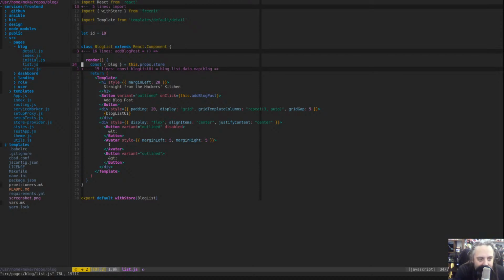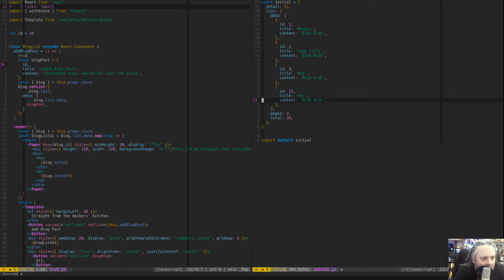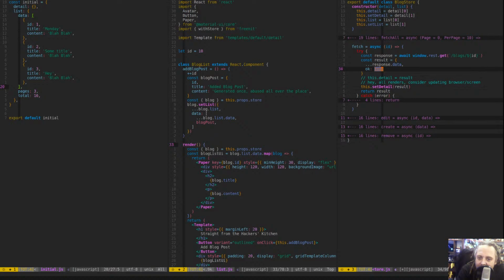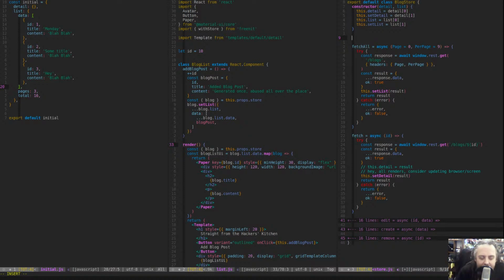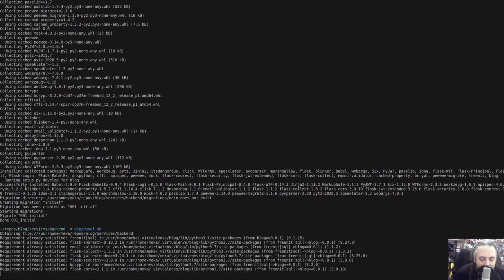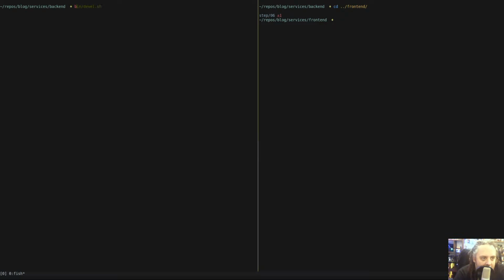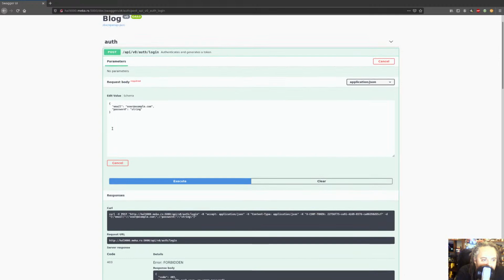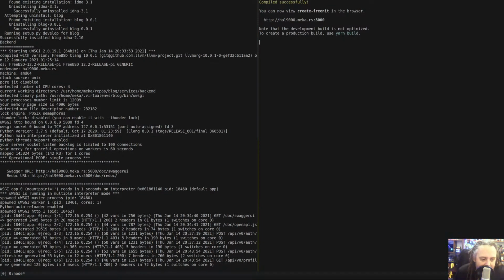Freenit Frontend: Blog Store Details and How Does It Work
What is store, how to use it and what features does it bring